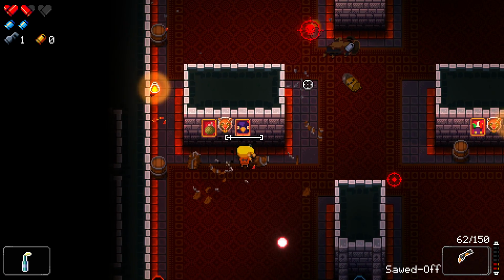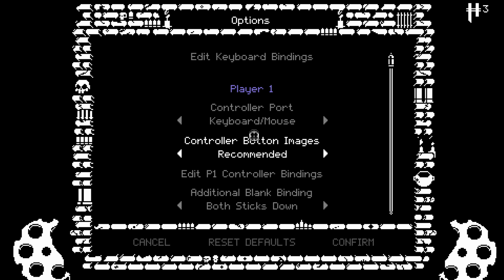Enter the Gungeon tips: Tips on how to RAPIDFIRE aka GUNSNAPPING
I have Enter the Gungeon tips! Enter the Gungeon is a bullet hell dungeon crawler.  In this video I'll give you some tips and tricks  on how to rapid fire a gun, also called "gunsnapping".

Gunsnapping:

Last weapon in your inventory: Next gun = Num 1

Gun 2:  Next Gun = Num 1
Gun 3:  Prev Gun = Num 2
Gun 4:  Prev Gun =  Num 3

Following a band of misfits seeking to shoot, loot, dodge roll and table-flip their way to personal absolution by reaching the legendary Gungeon’s ultimate treasure: the gun that can kill the past

The Gungeon: Enter the Gungeon – a constantly evolving bullet hell fortress that elegantly blends meticulously hand-designed rooms within a procedurally-generated labyrinth bent on destroying all that enter its walls. But beware – the Gungeon responds to even the most modest victory against its sentries and traps by raising the stakes and the challenges found within!

The Cult of the Gundead: The Gungeon isn’t just traps and chasms – calm your nerves and steady your aim as you face down the gun-totting Cult of the Gundead. These disciples of the gun will stop at nothing to put down the heroes in their tracks and employ any tactics necessary to defend their temple.

The Gungeoneers: Choose between one of several unlikely heroes, each burdened by a deep regret and in search of a way to change their past, no matter the cost. Filled with equal parts courage and desperation, these adventurers won’t hesitate to dive across flaming walls, roll through a wall of bullets, or take cover behind whatever is around to make it to their goal alive!

The Guns: Discover and unlock scores of uniquely fantastic guns to annihilate all that oppose you in the Gungeon – each carrying their own unique tactics and ammunition. Unleash everything from the tried and true medley of missiles, lasers, and cannonballs to the bizarrely effective volley of rainbows, fish, foam darts, and bees! Yep, bees.

Rapid Fire By reddit user AndyGC ^ gunsnapping term coined by buster2Xk